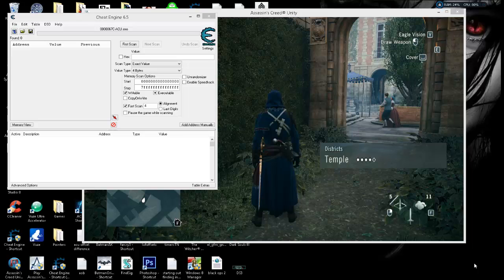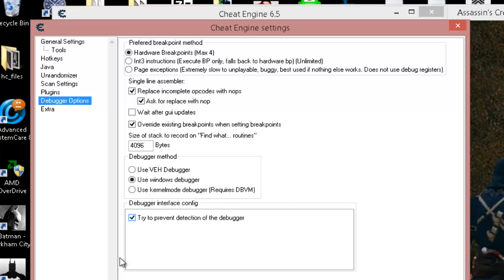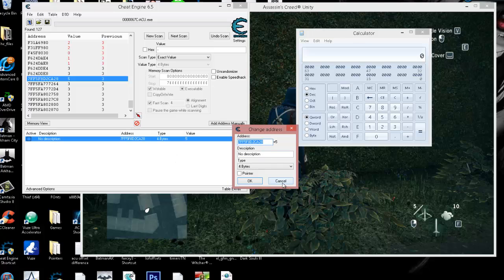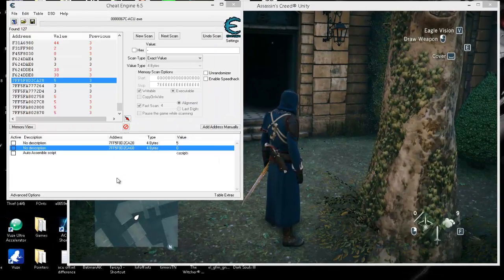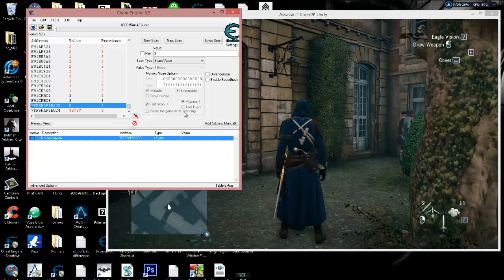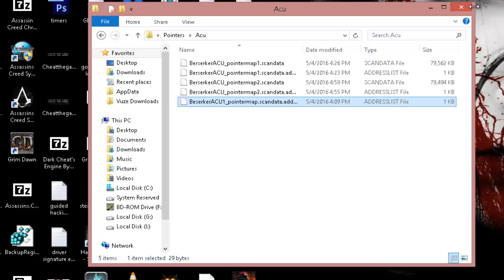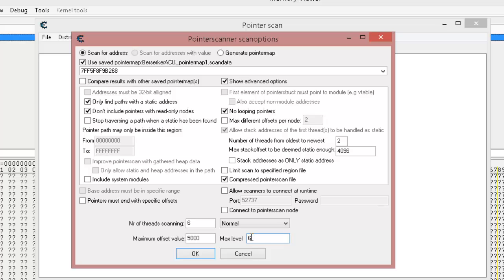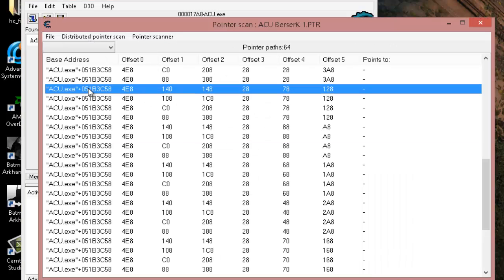Bypassing Anti Hacks | Generating Pointer Maps Assassins Creed Unity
The Best Source To Learn Game Hacking Here I show what you can do in a worse case scenerio to bypass Anti Hacks in games generating pointer maps that will look up our values for us. Assassin's Creed Unity berserker darts.

Join us at Guided Hacking for Beginner and Advanced Tutorials that go beyond Cheat Engine